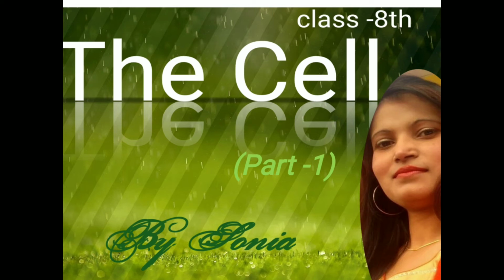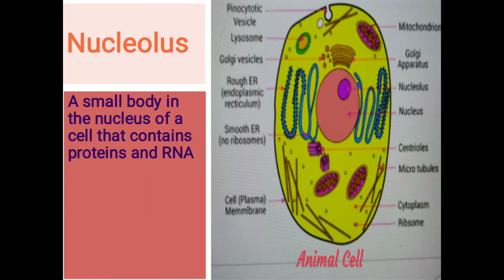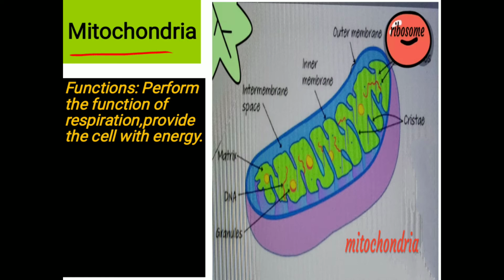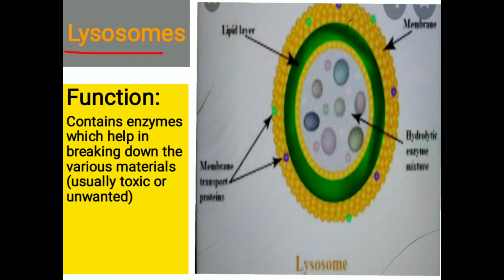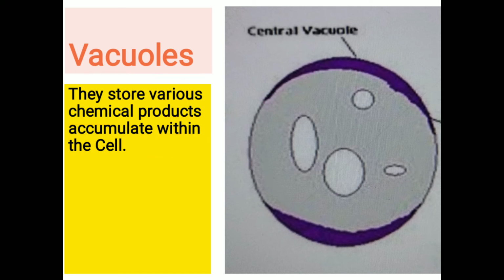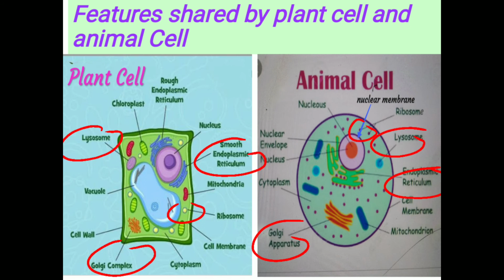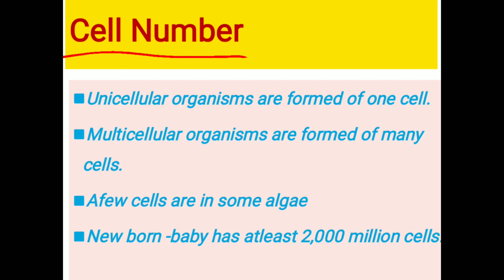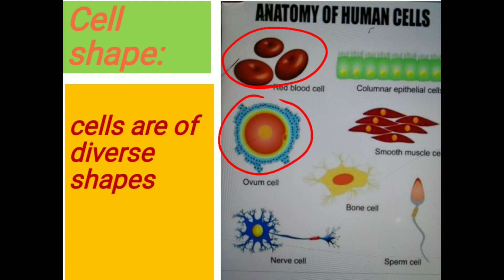Parts of Nucleus , organelles of cell Education-the God gift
Parts of Nucleus
Nuclear membrane,Nuclear sap,Nucleolus,Chromosomes
Organelles of cell
Mitochondria,chloroplasts,Endoplasmic reticulum,Golgi Complex,Lysosomes
Difference between plant and animal cell
Diversity in cells(Cell size,Cell number,Cell shape)